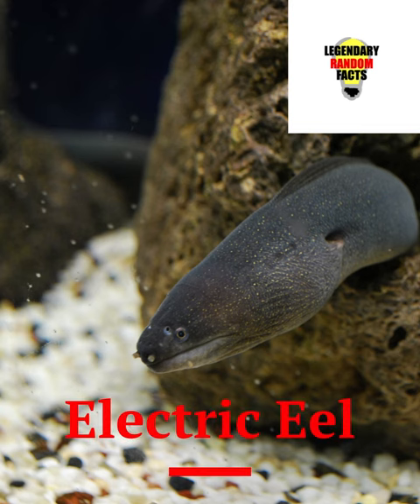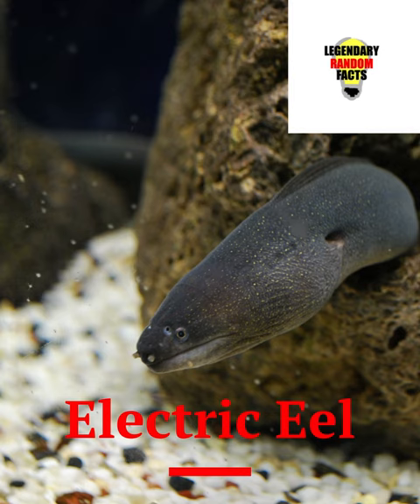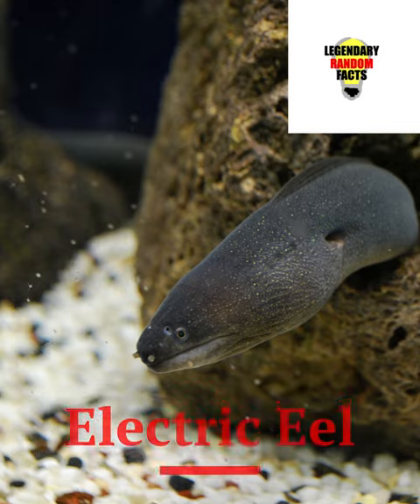Legendary Random Facts about The Electric Eel!